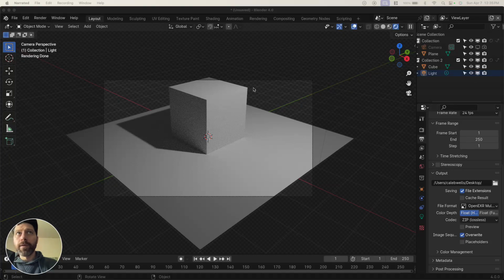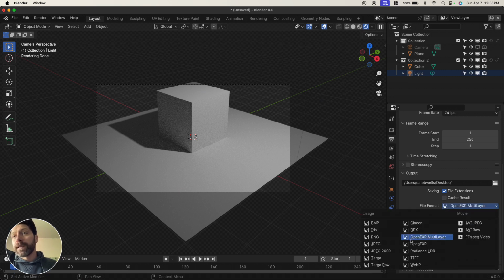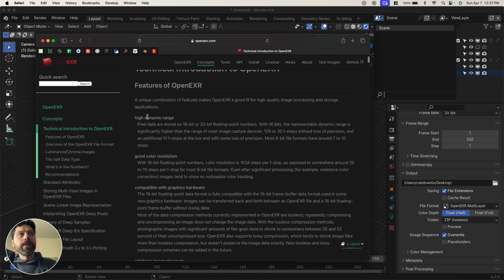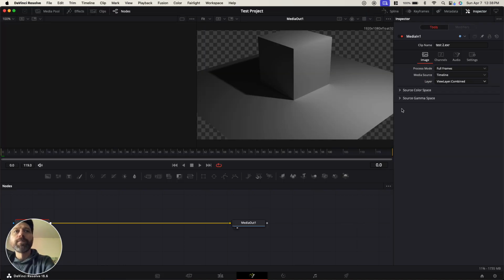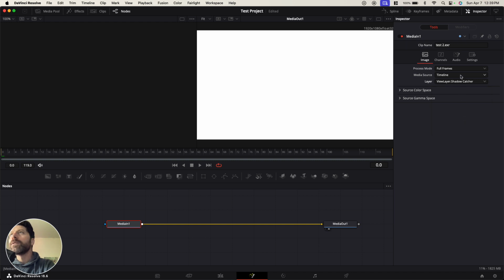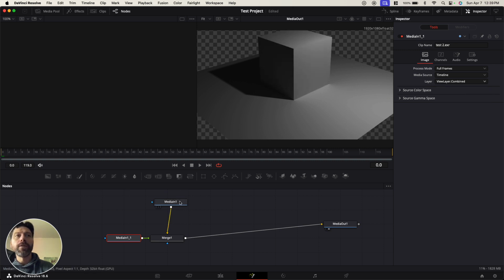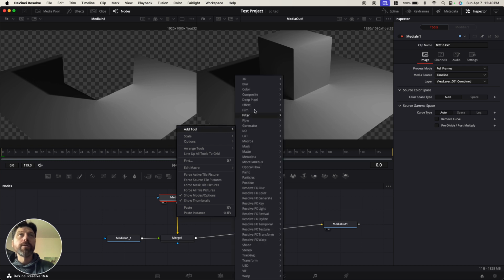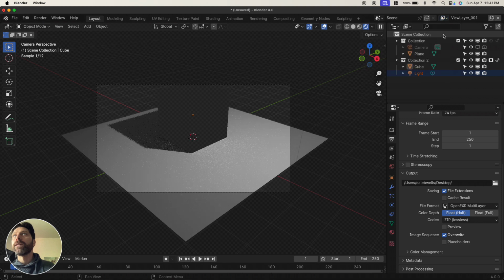Day 6 of 100 Days Of Filmmaking